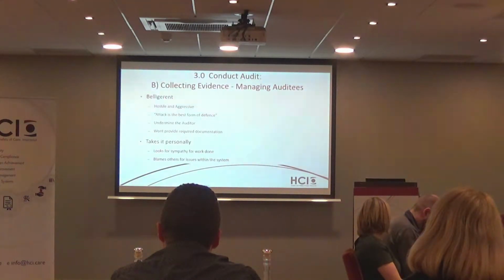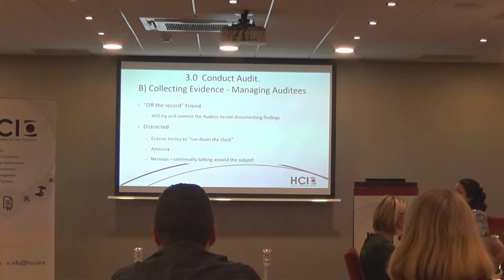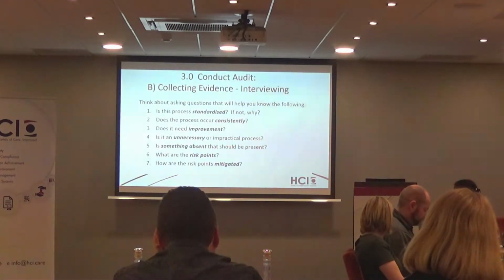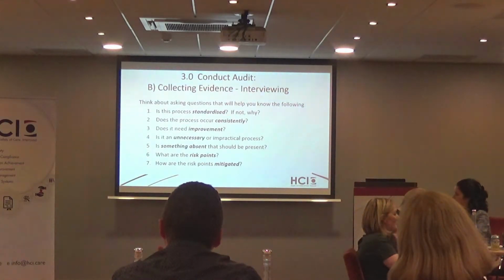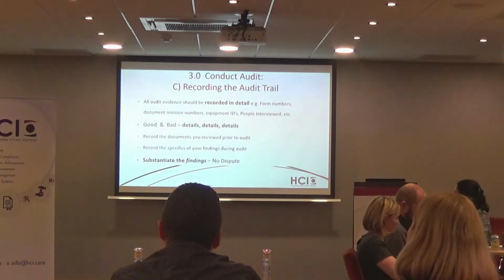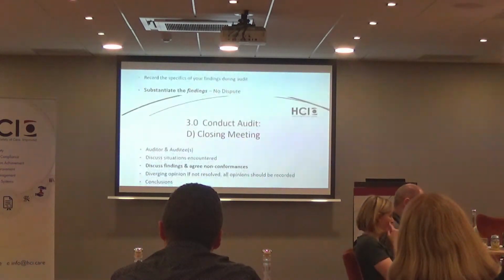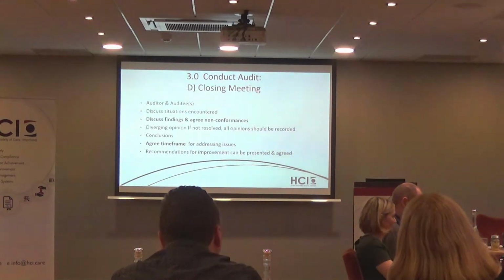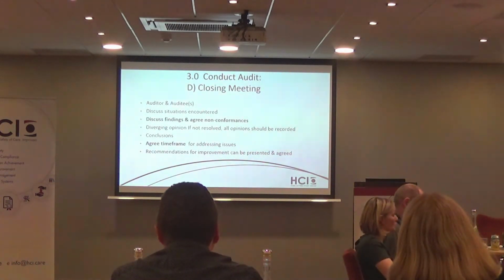Conducting a Quality Audit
Derek Hamilton, Senior Quality and Safety Specialist at HCI, discusses the key steps in conducting a quality audit.